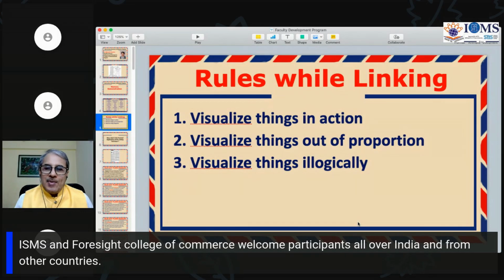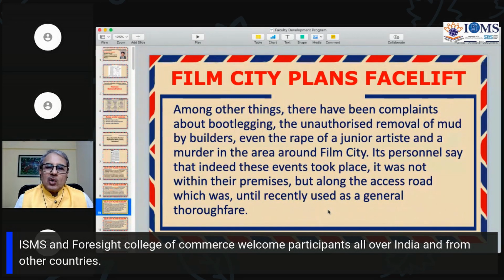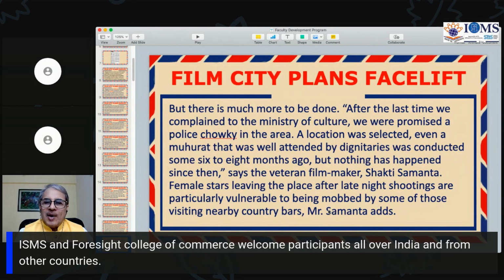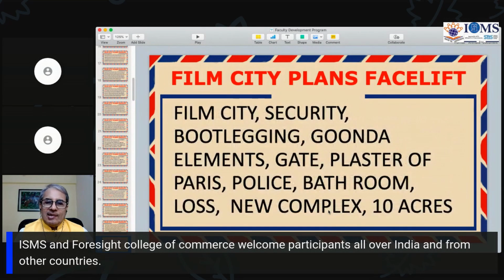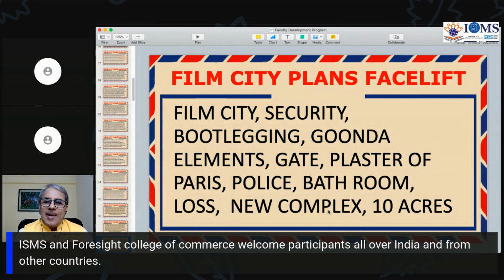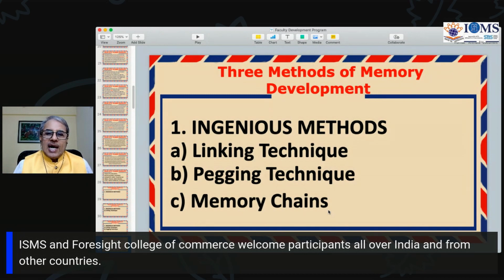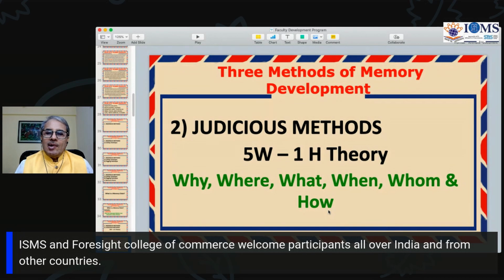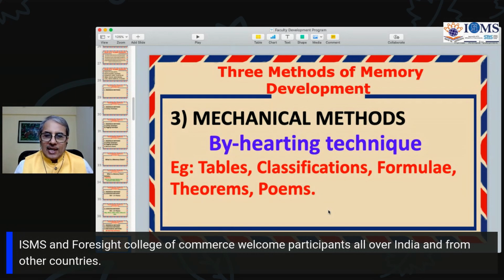International FDP Fourth Part: How to Implement Linking Techniques To Improve Memory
Welcome to the fourth part of international faculty development program.
In this part, you will be learning, how to implement linking techniques to improve memory and the short process that helps to improve memory.